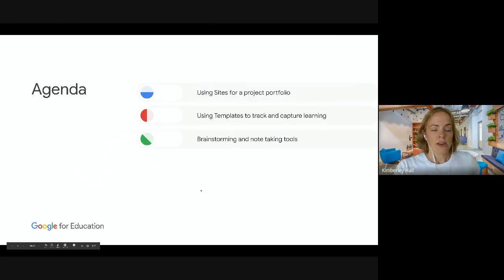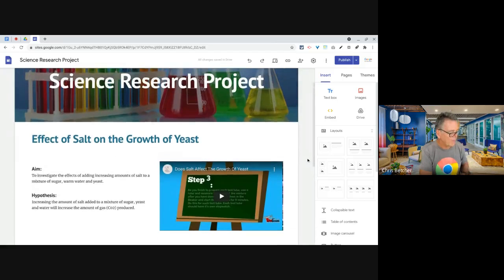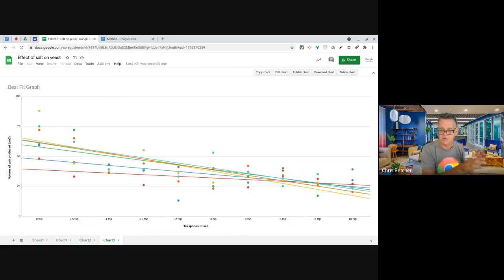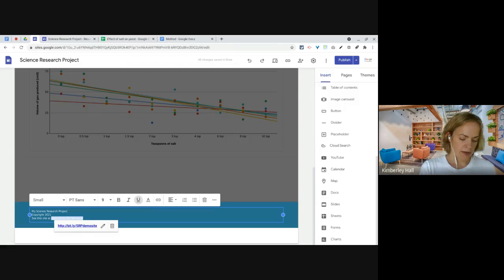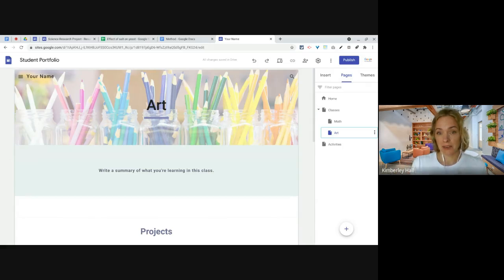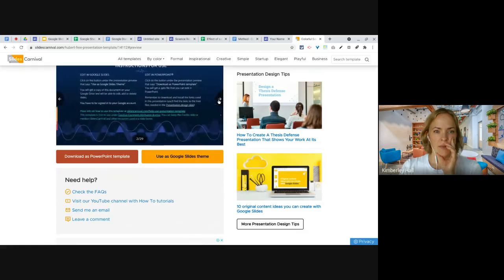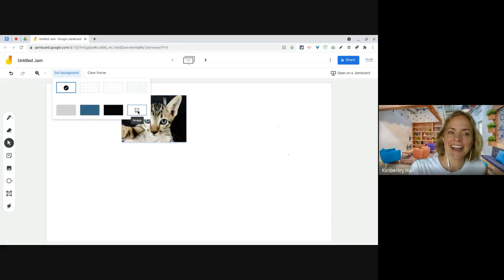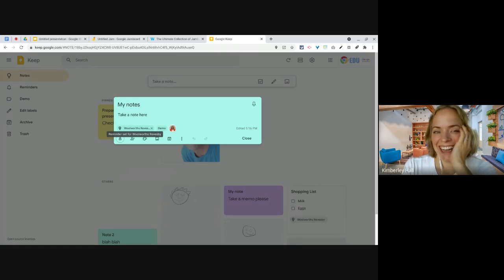Projects and beyond using Google tools webinar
You will learn ways of planning and managing project using Google tools.